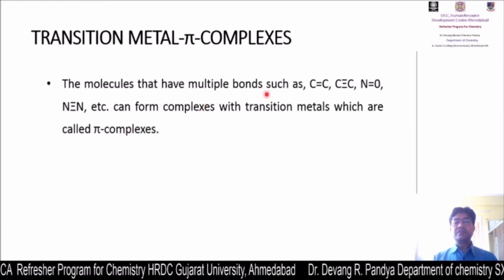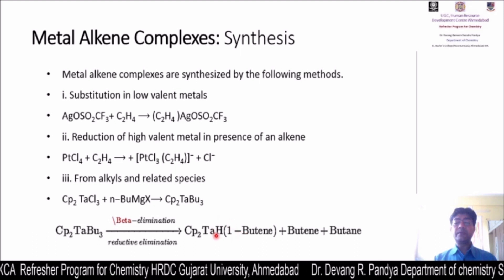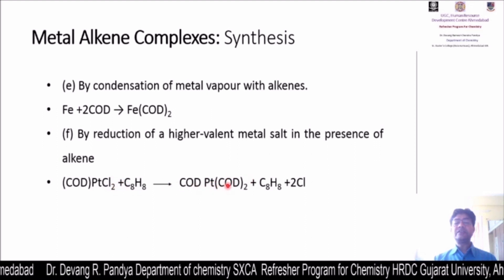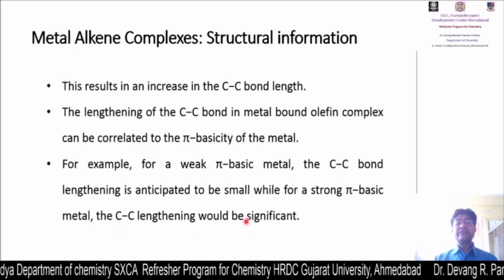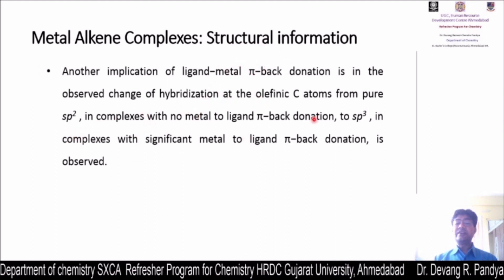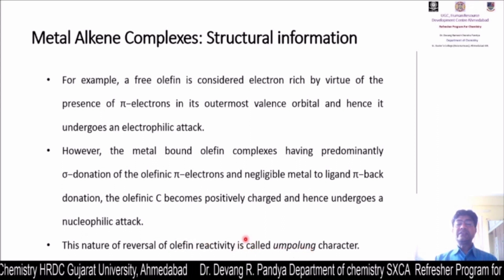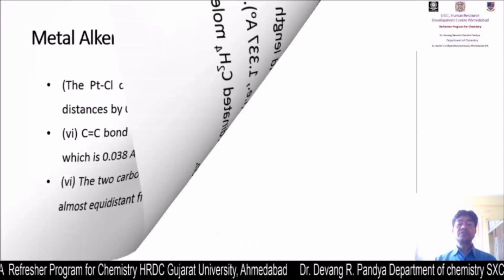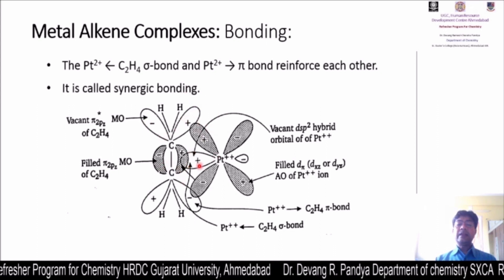Dr Devang Pandya